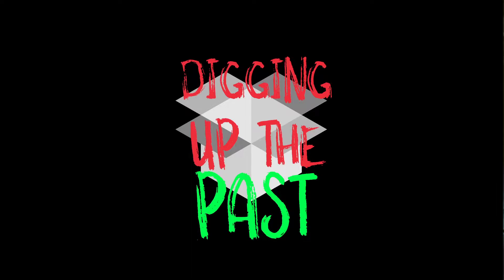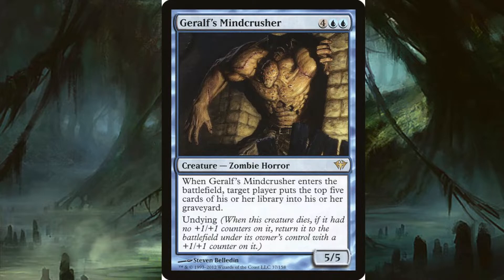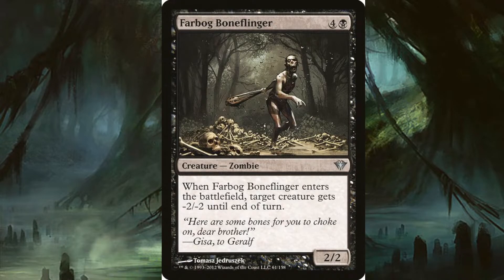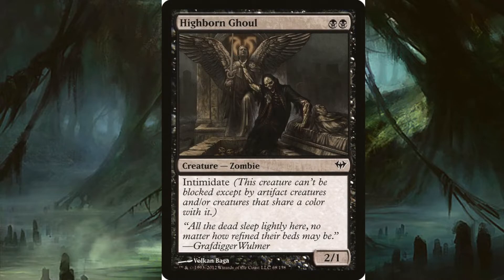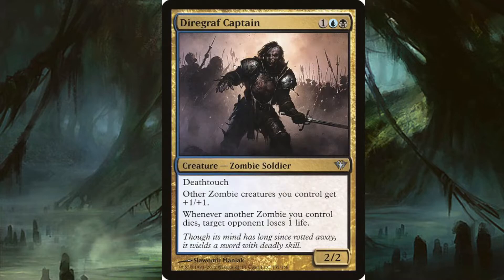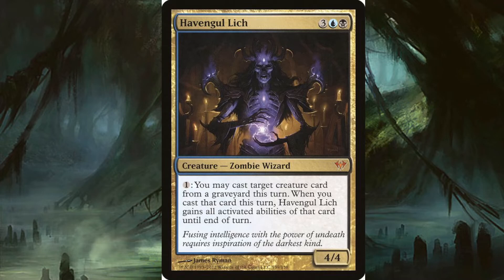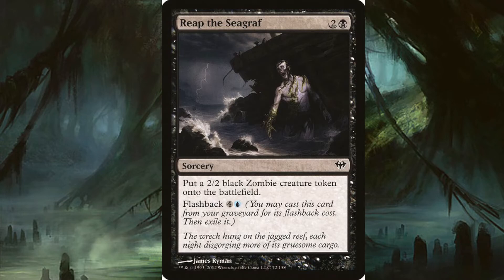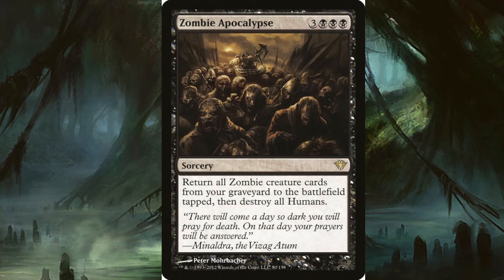Digging Up the Past: Dark Ascension!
Join me as we delve in to Magic's history and rediscover old zombies of the past! Today, start looking it the ghoulish times of Dark Ascension!